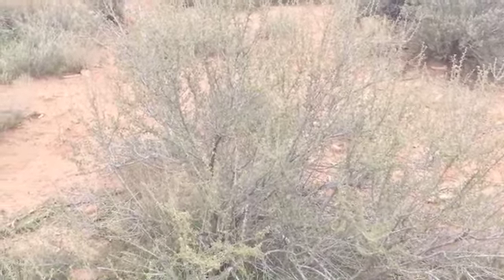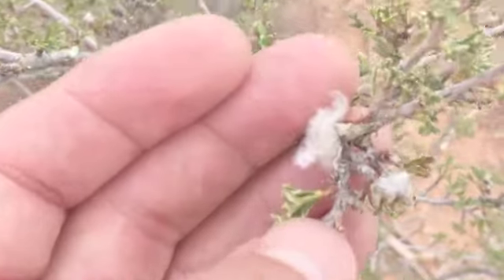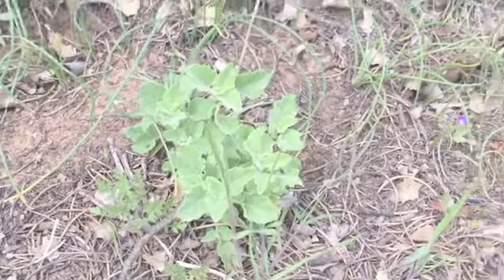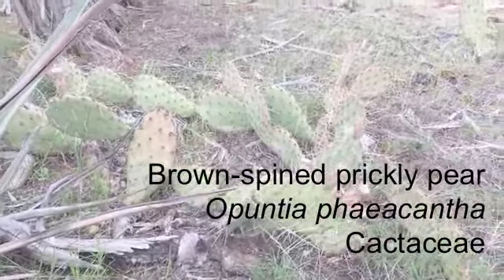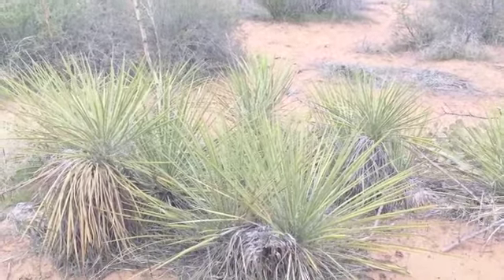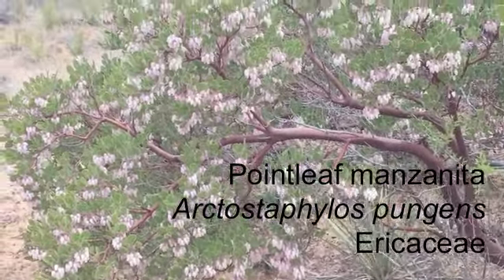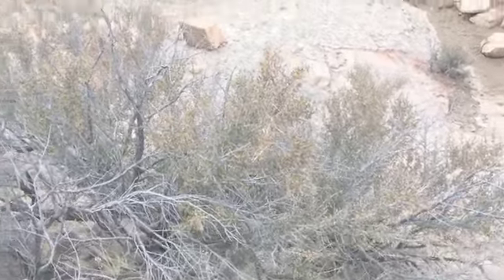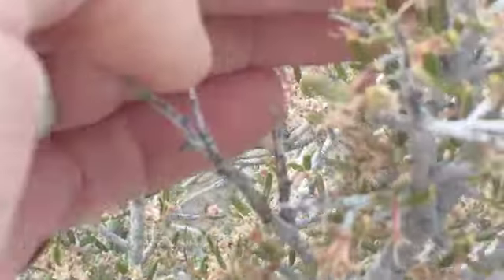Plant Tax virtual field trip: Yant Flat 4/5/20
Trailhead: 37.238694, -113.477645